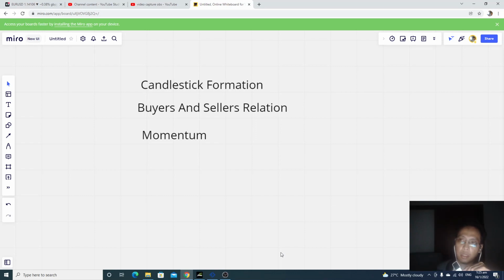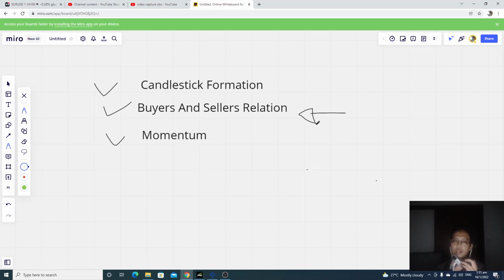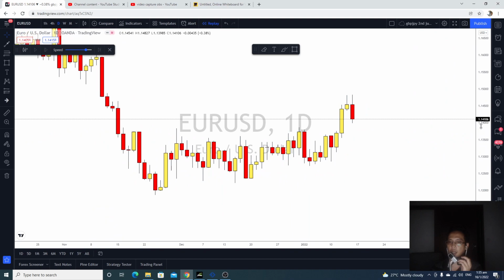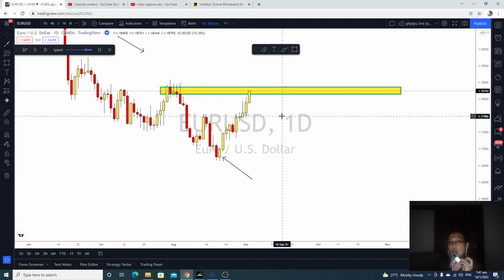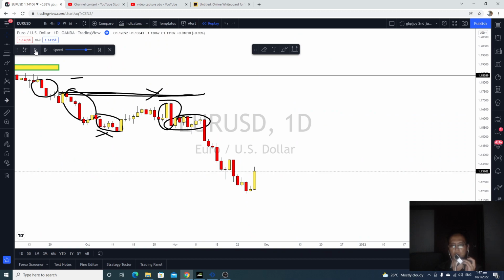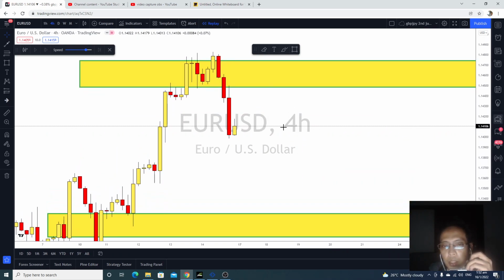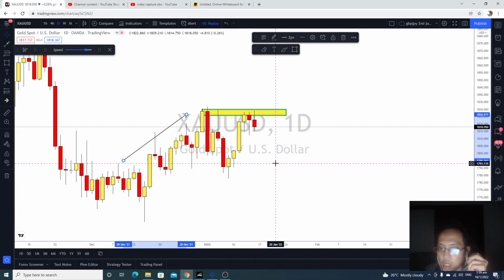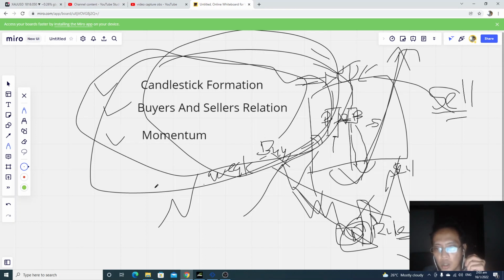First Video of 2022 Trading year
First 3 Topics for your Trading decision. Drilled it In your Trading Plan.

1) Candlestick Formation
2) Buyers and Sellers Relation
3) Momentum